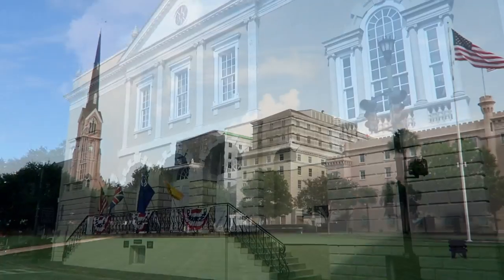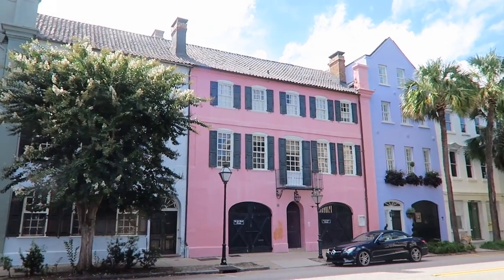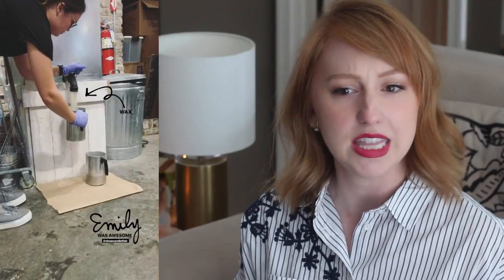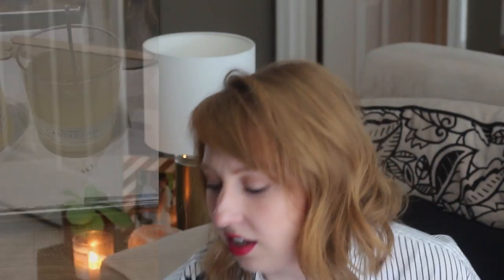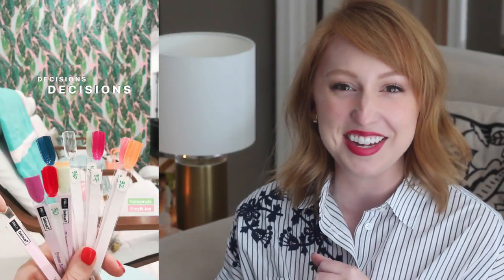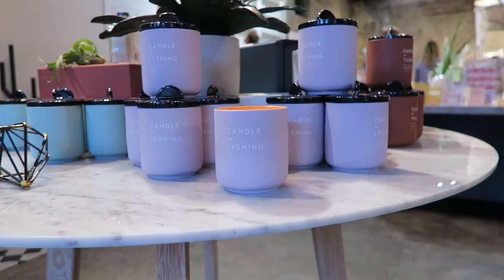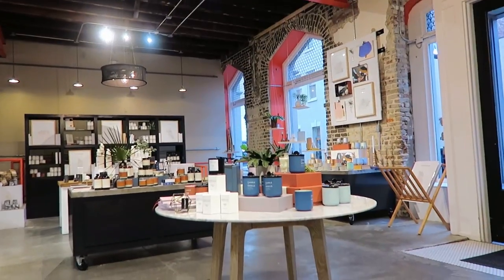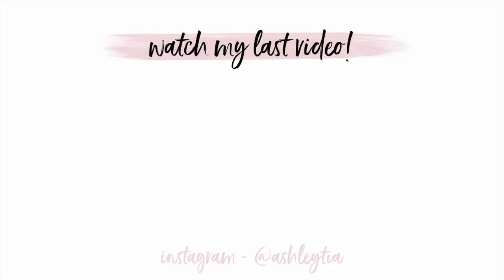Charleston, South Carolina Recommendations | Activities, Restaurants, & Shopping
I just got back from a vacation in Charleston, South Carolina. We had such a great time and enjoyed so many of your recommendations, that I thought I'd put together a favorites list of Charleston restaurants, shops, and activities. I hope it's helpful!

• Lips: Bite Mix

1:11 // ACTIVITIES

5:08 // RESTAURANTS

10:56 // SHOPPING

• "Shop" lol - can't find their website. It's near Kaminsky's!